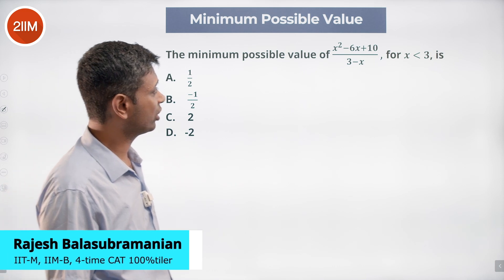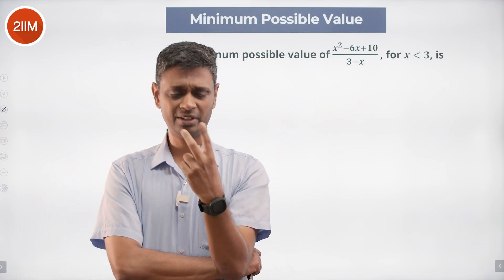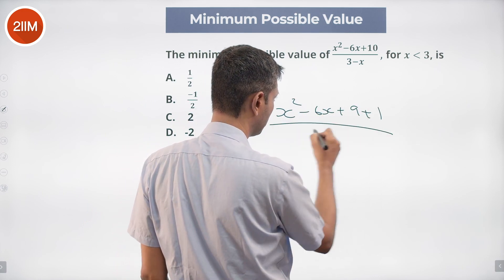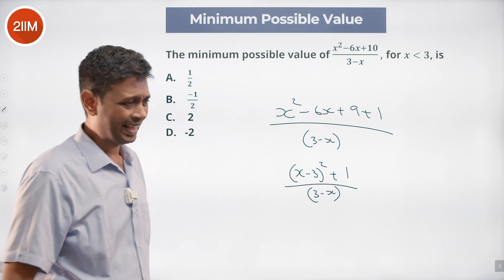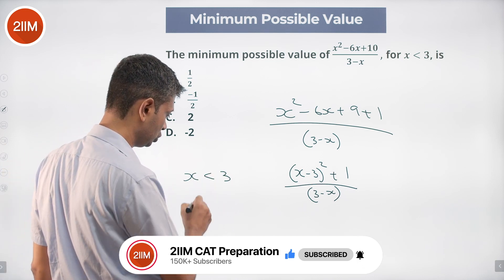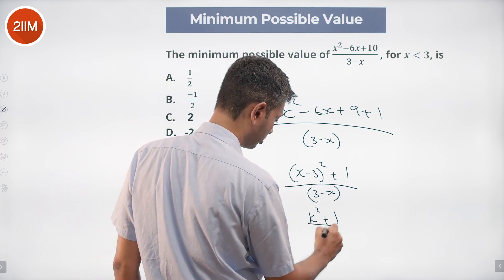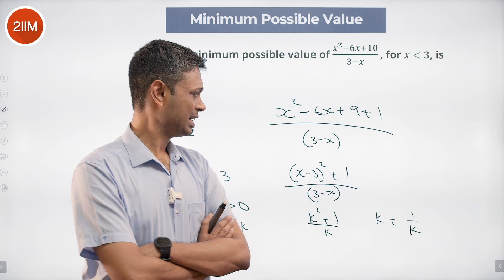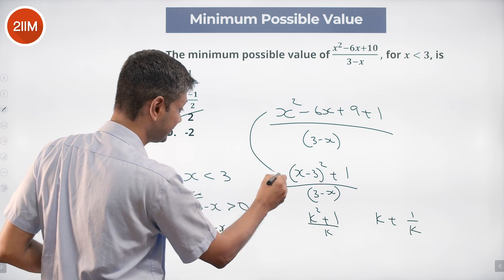CAT 2022 Slot 3 Quant Solutions | Minimum Possible Value | Question & Answer | CAT 2022 Prep